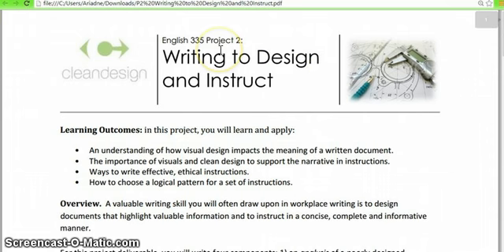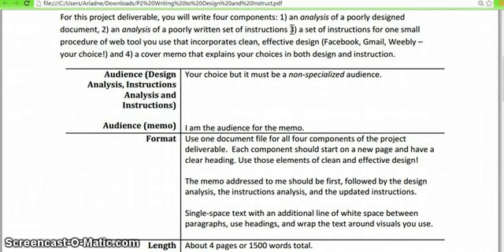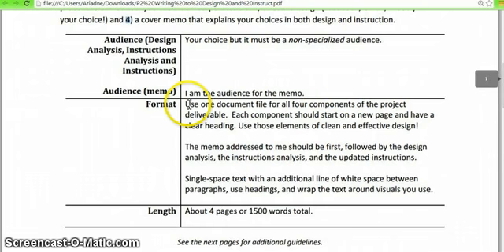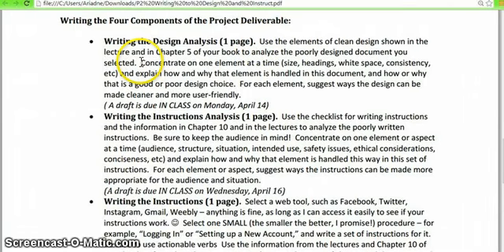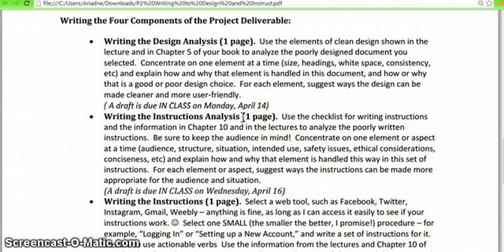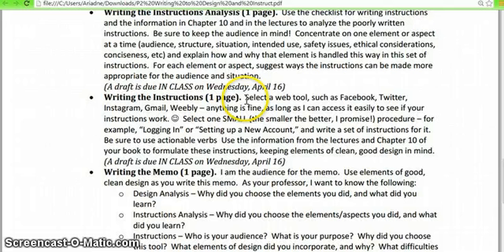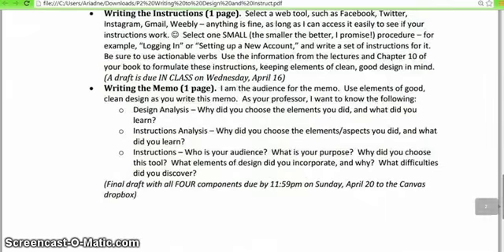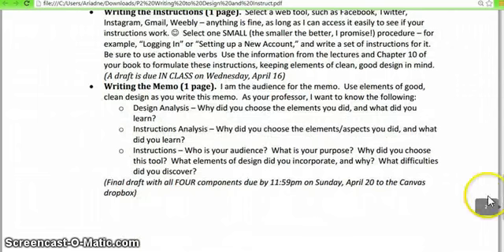English 335: Project 2 Overview (Writing to Design and Instruct)